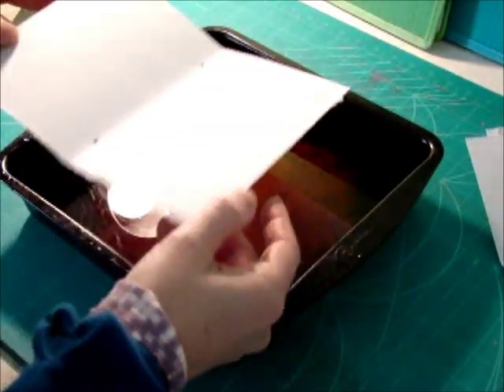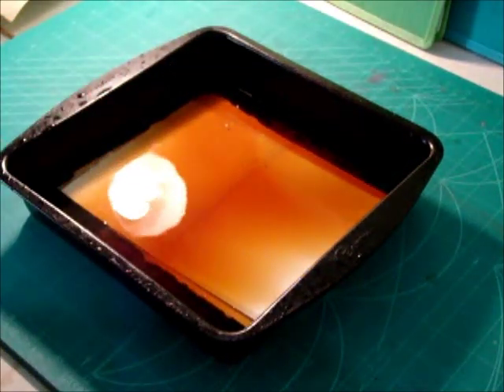Tea Stained Paper Tutorial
Give journal pages a vintage, tattered appearance by staining them with tea. You can also use light weight copy paper but it should not be left in the mixture very long or it breaks down. And finally, the paper can also be heated/dried carefully in the oven on a cookie sheet at about 200 degree Farenheit for a few minutes (a single layer of paper at a time dries better) For journal kits,